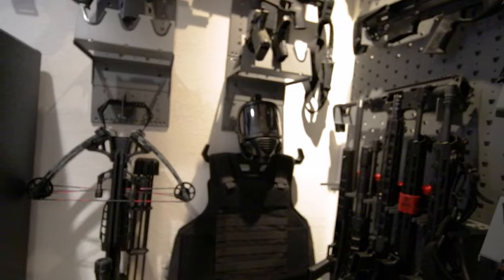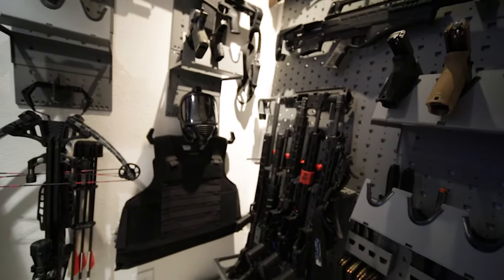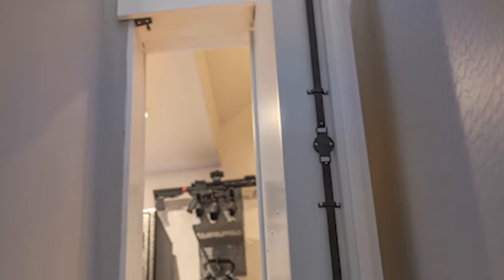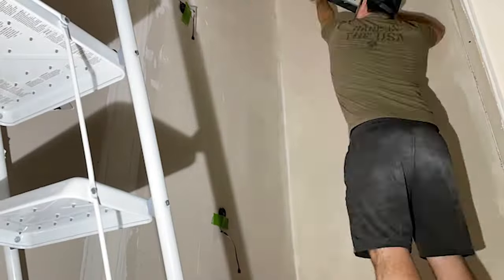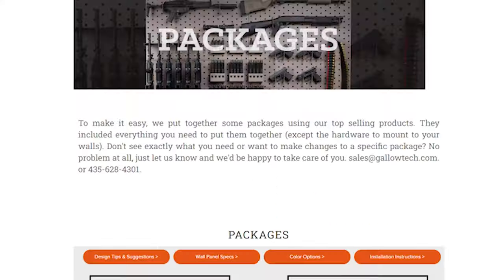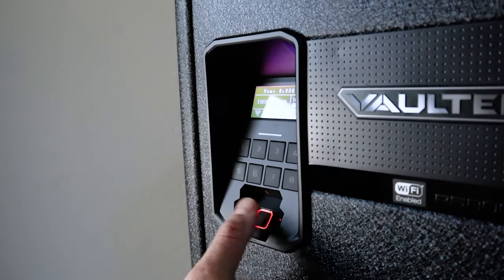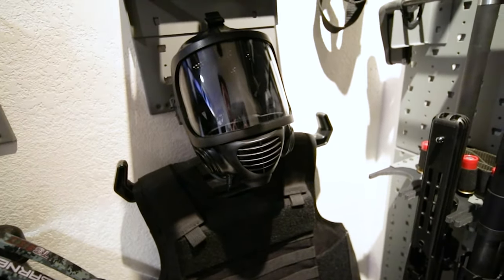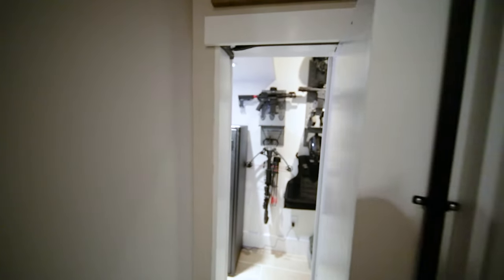Build Your Own Ultimate DIY Safe Room in Any Space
Whether in a full basement or a tucked away corner of your home, project DIY Safe Room gives you the tools to help protect your castle.